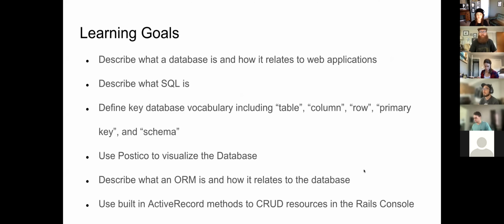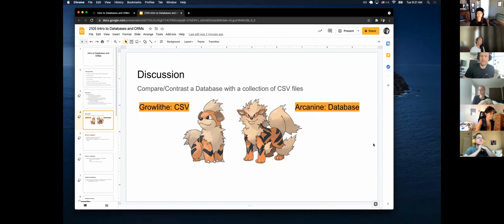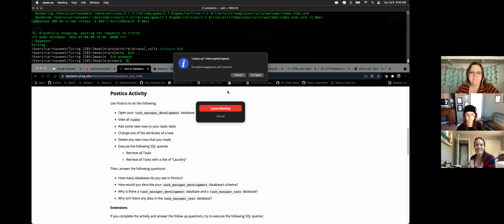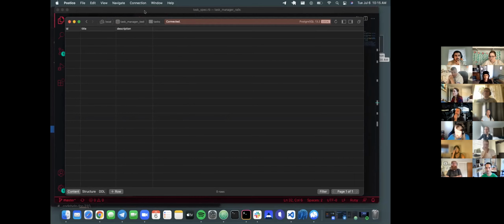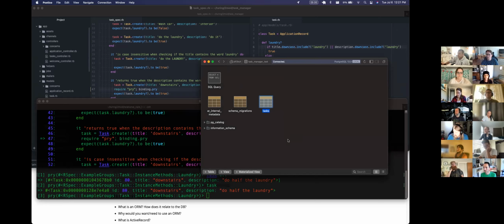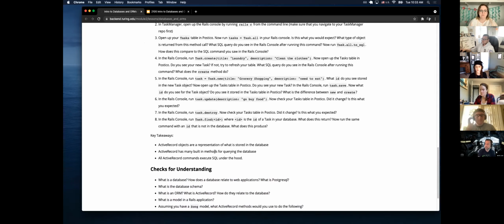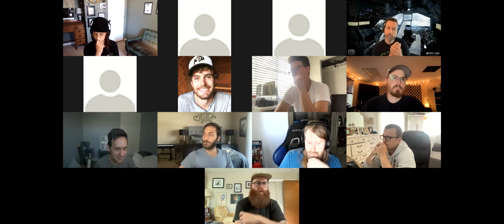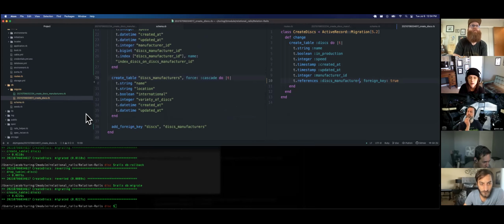Intro to Databases and ORMs